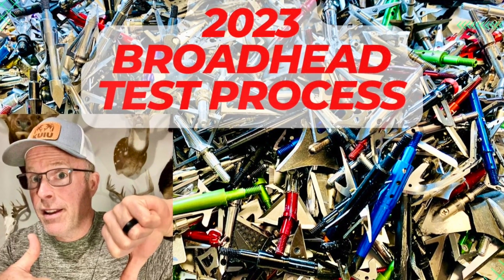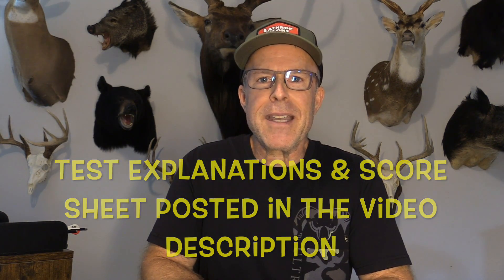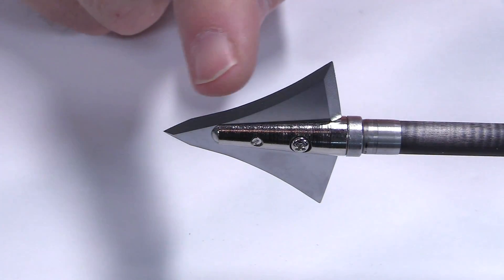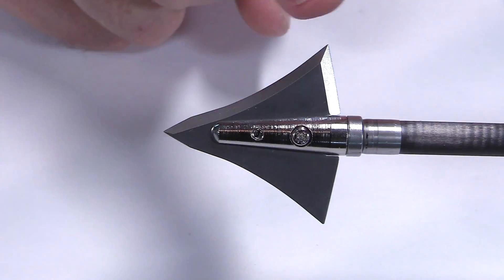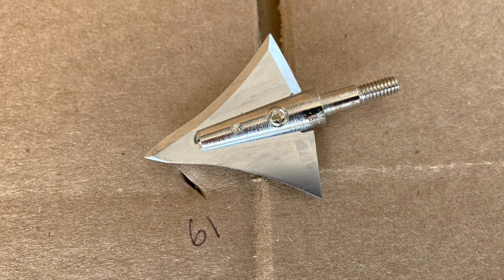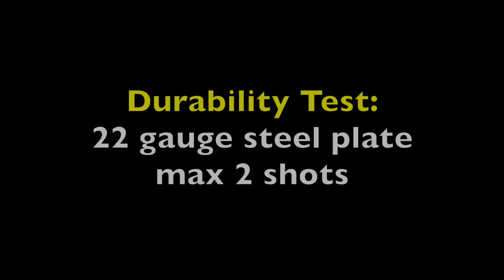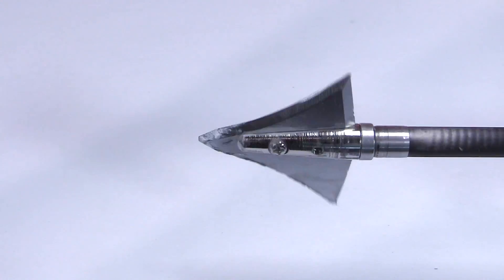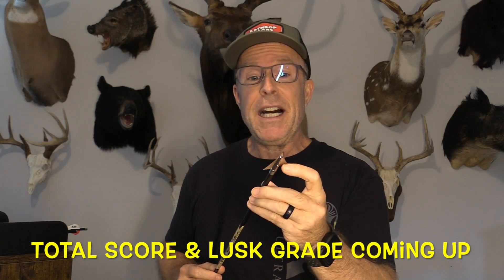ZING ARCHERY "HARVEST" 200 gr Broadhead Test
This is a test of the 200 gr Harvest 2 blade, single bevel broadhead by Zing Archery.

Zing Harvest 200 gr Total Score: 81.39 = 8 Golden Arrows

1. Flight Forgiveness (20%, 14 pts)

2. Cut Size (20%, 12.9 pts)

3. Blades (20%, 17.85 pts)
    Initial sharpness  (9%, 125 grams = 10/10 = 9 pts) & Edge Retention (9%, +75 grams = 8.5/10 = 7.65 pts) are measured using the Edge On Up Sharpness Tester. The pressure needed for a blade to cut thru a copolymer wire is measured in grams.

Out of the Box Sharpness:
0-200 gr:        10
201-300 gr      9
301-400 gr:     8
401-500 gr:     7
501-600 gr:     6
601-700 gr:     5

4. Penetration (20%, 17.34 pts)
    There are 3 penetration tests:

5. Durability (20%, 18.8 pts)
    Each head is shot thru 1/2" MDF 3 times. Its condition is judged 1-10 & weighted to 12% of the score. (10/10 = 12 pts)
    If a head survives that, it is then shot thru 22 ga steel plate twice. Its condition is judged 1-10 & weighted to 5% of the score. (8.5/10 = 4.25 pts)
    If a head survives that, it is then shot into concrete once. Its condition is judged 1-10 & weighted to 3% of the score. (8.5/10 = 2.55 pts).

BONUS:
               +.50 pts Extra sharp blades

Price: $14.32/head

AFFLICTOR: LUSK10 saves 10%